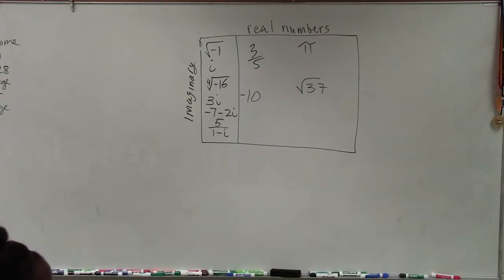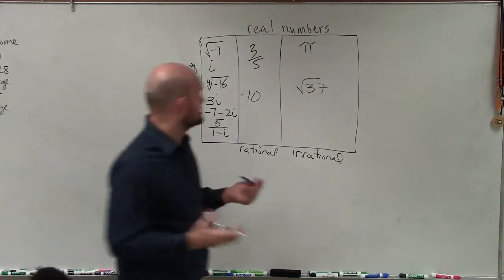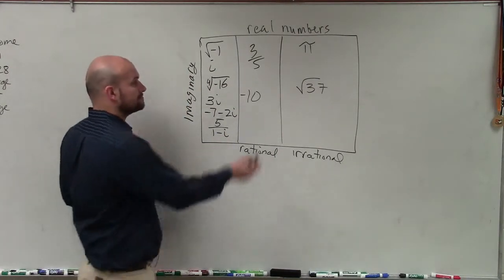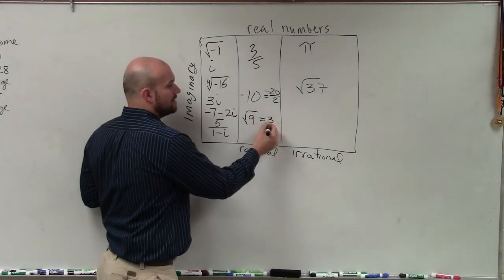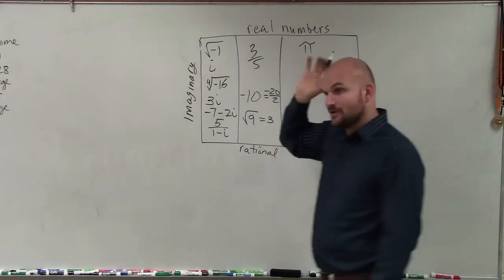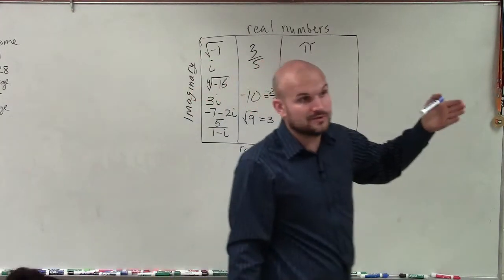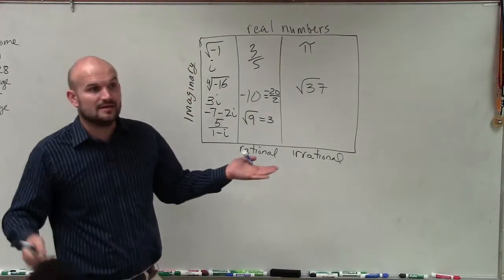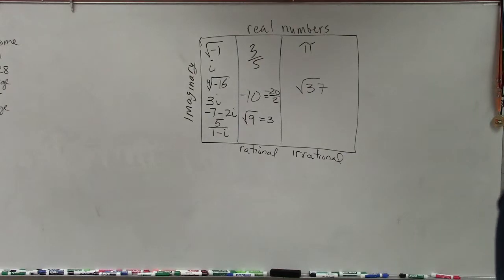How to classify real numbers between rational and irrational numbers